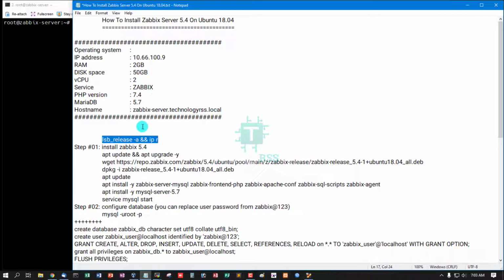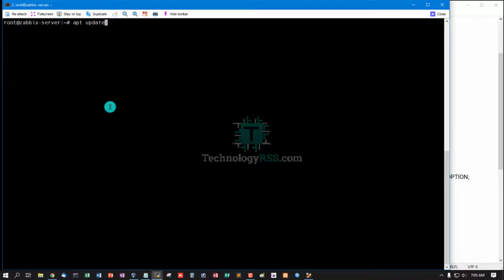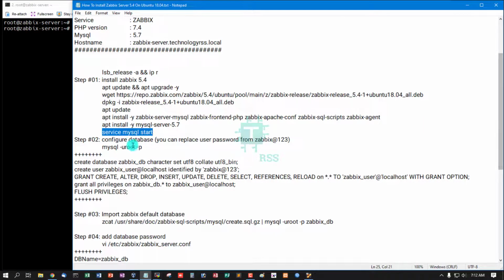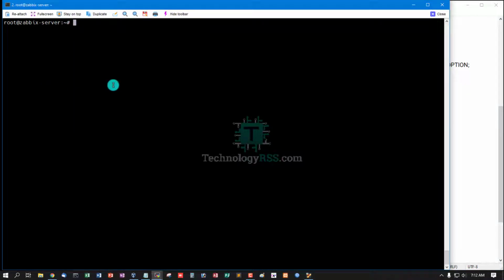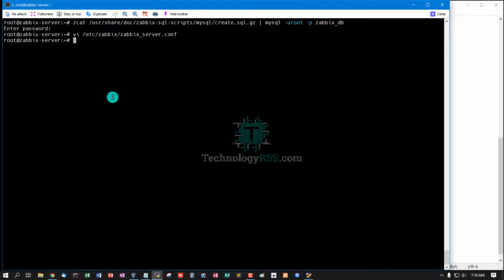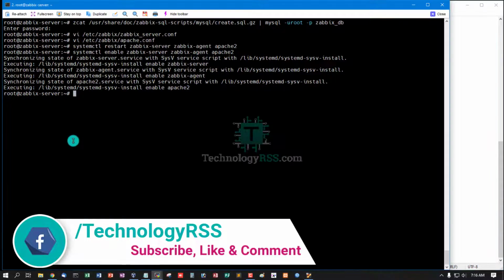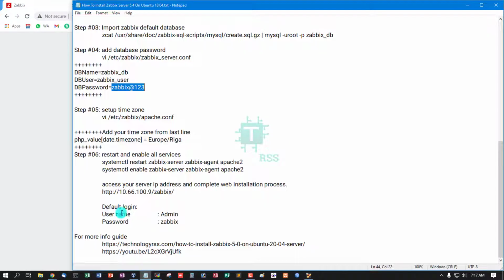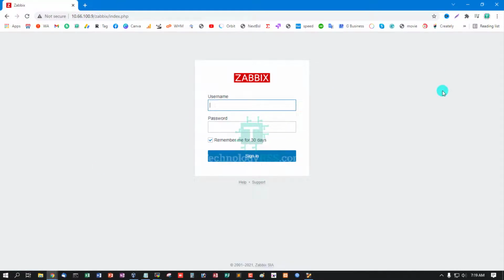How To Install Zabbix Server 5.4 On Ubuntu 18.04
Now I want to share How To Install Zabbix Server 5.4 On Ubuntu 18.04

Thanks.